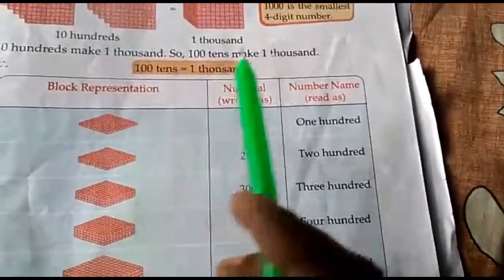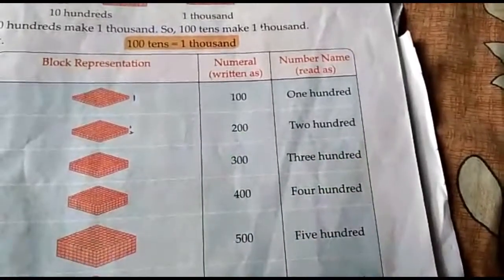Writing Numbers//2nd Class Mathematics//By Mrs. Praveena